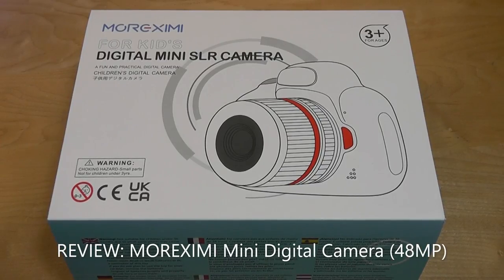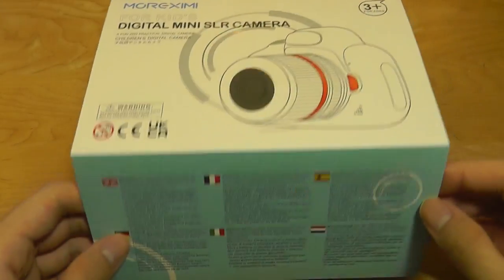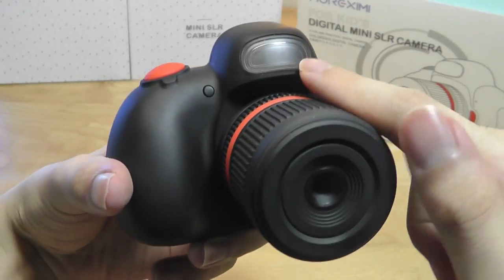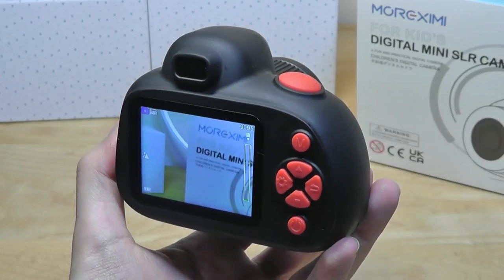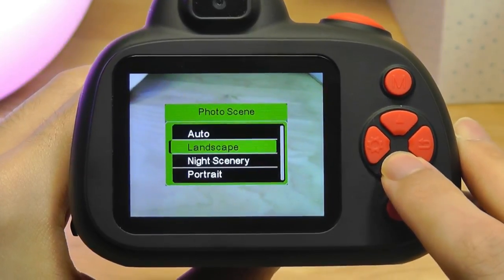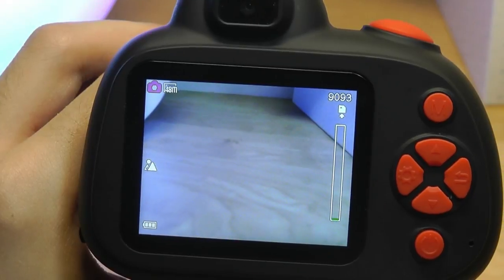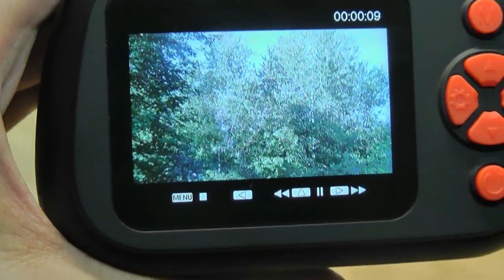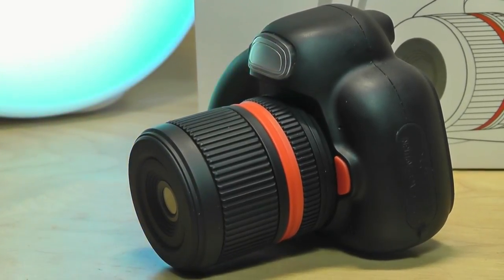REVIEW: MoreXimi Digital Camera for Kids (48MP) - Cute Mini DSLR Design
MOREXIMI Kids Camera (HD Digital Camera, 48mp, 32GB)

Details:
【Mini SLR &Rotate Zoom Camera】Different from other toy cameras ,this kids digital cameras for photography look like professional SLR camera ,it can also rotate zoom manually and one-key AF auto focus. Let's become a little photographer!

【Rechargeable Kids Camera】 MOREXIMI kids video camera powered by 1200mah rechargeable battery. Super battery life supports taking photos for 4-8 hours after full charged.

【High Picture Quality】This toddler camera comes with 4800w pixel dual camera and 2.4 inch IPS screen, produced with Sony lenses and advanced chips. Greatly improving the sharpness of photos, and can record the growth and good times of children as a 1080p video recorder.

【Funny Effects】Our kids toys cameras for girls and boys have 6 color filters,30 frames to choose. Leave much happy moments with our kids camcorder, let your kids never miss any significative moments
【Best Gifts】Camera for kids is one of the most worthy kids electronic toys. This is a perfect electronic gift for little boys and girls 3-12 years old as birthday gift, Christmas gift, holiday gifts etc. Keep children away from mobile phones and enjoy the fun of photography.

Rotating Zoom Function
The special thing about our children's camera is it can be rotate the lens to zoom in,effectively ingest distant scenery by 20X digital zoom.

One-key AF focus : There is a little red key beside the front lens.Not in focus?Let's press the red key to make image automatically focusing.

Mini SLR Camera
Does it look like a professional Canon SLR camera?
Yes! This toy camera for kids is a mini version of the Canon 6D camera. More interesting functions and similar appearance make it different from other toys. Increase children's interest on photography. Let's become a little photographer!

4800W Resolution Ratio
This kids camera for photography comes with 4800w pixel dual camera and 2.4 inch IPS screen, produced with Sony lenses and advanced chips.

Clearer Night Shoot
What's different from other kids digital cameras is, ours have fill flash light. Allows you to take pictures more clearly at night or when the light is insufficient, never miss any interesting moments

Video Recording
Not only for taking photos, but also can make videos, recording voice. This kids camcorder with 2.4 inch HD screen can take 1080P video. Help children record the beautiful world and their happy life better.

Countdown Timer
This kids camera for boys and girls with timing function supports time-lapse taking photo in 10s timing. Let's shoot down the most perfect posture!

Triple Burst
This mini camera for boys and girls supports burst shooting, making it easy to shoot dynamic movements without missing any moments.

Photo sticker
Cute Photo Stickers & Funny Frames
MOREXIMI toddler camera has multi stickers and frames to select. Just press "up" and "down" to switchTaking photos with 30 cute photo stickers and funny frames. Make the picture more interesting.

Colorful Effect
There are 6 color scenes, kids can choose their favorite scene or photo frame according different ideas. It will inspire children's imagination and creativity, realize the dream of a small photographer.

Selfie & Automatic Smile Shooting
Dual front and rear lens, not only can take pictures for others, but also take selfies.

It's automatic smile shooting keeps the most happy time with family & friends.

Light Weight
The camera toy is tiny and light weight(only 145g).It's perfect size to compact for little hands.4-12 years old girls and boys can carry this kids digital camera outdoor easily.

Our digital camera for kids comes with 1200mah rechargeable battery.

Support taking photos for 4-8 hours after full charged, enable children to revel in the fun of photography.

Ample Memory Capacity
32G memory card inside, you can take it out and plug into your computer to export photos.

We can also directly connect the toy camera with computer or mobile phone by USB cable to download photos.